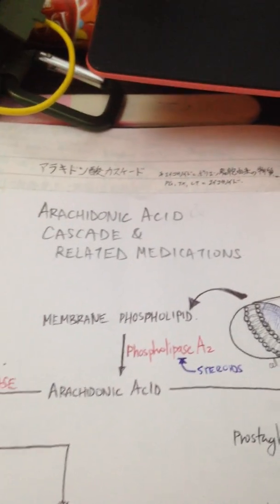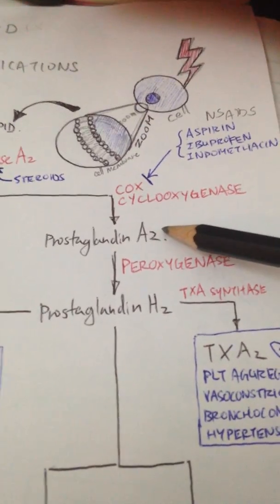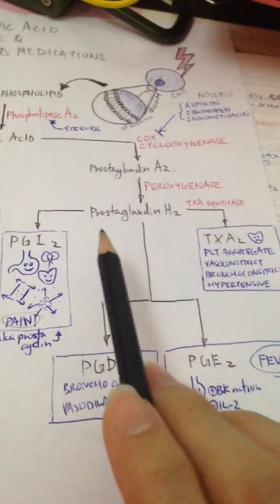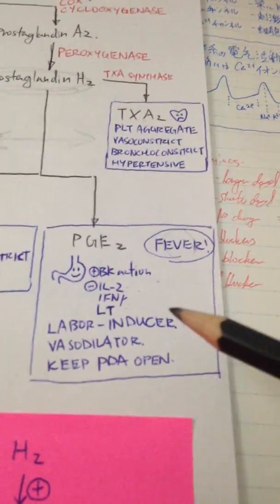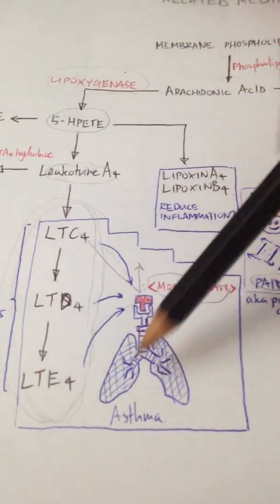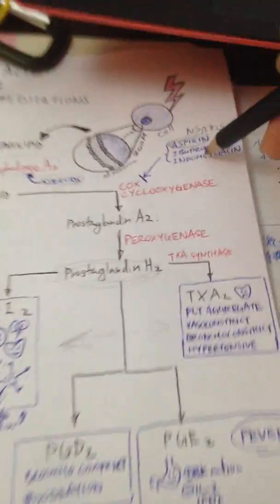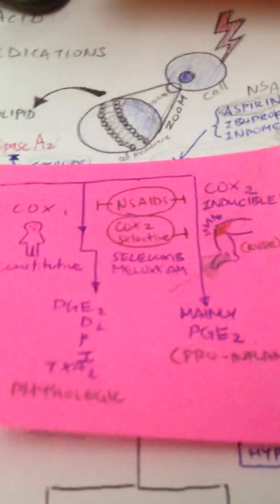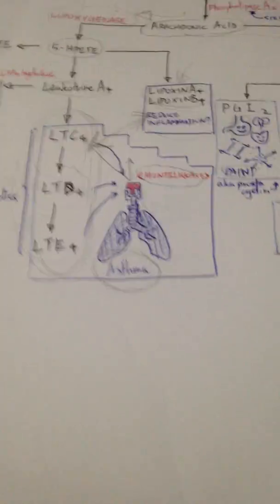arachidonic acid cascade and related medications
here's another short video which introduces the arachidonic acid cascade, which is related greatly with inflammation and hence a target for one of the commonest medications we use - NSAIDs.